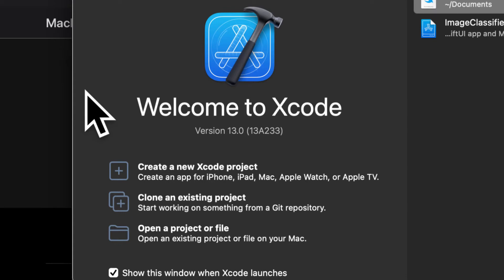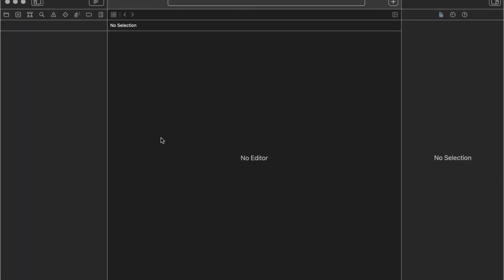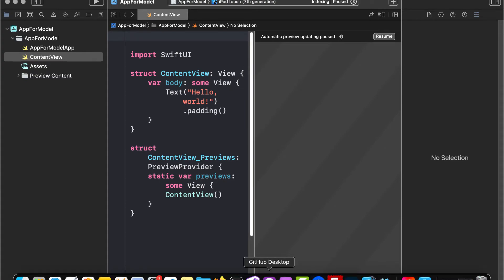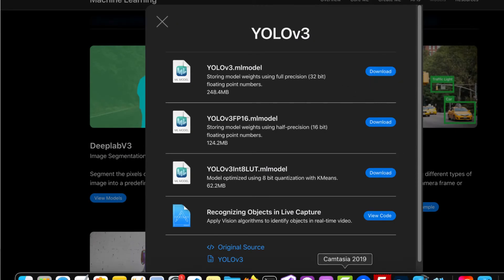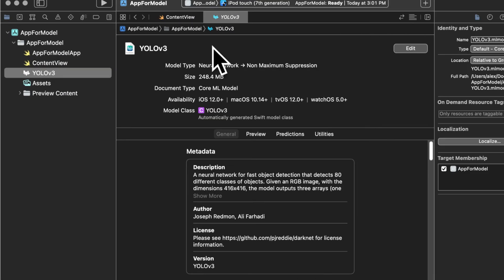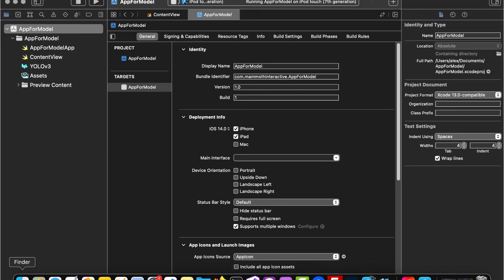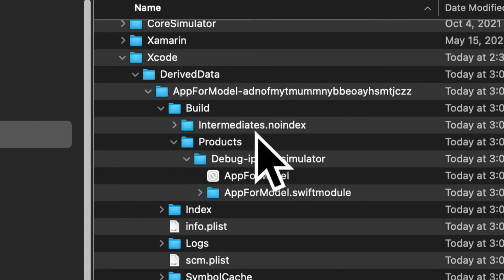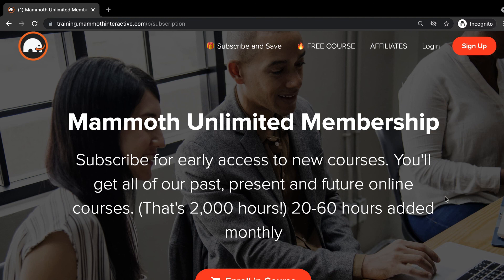Compile CoreML Model in Xcode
Compile CoreML model in Xcode   Convert mlmodel to mlmodelc by Alexandra Kropova from Mammoth Interactive with Xcode 13.

● coreml swiftui
● coreml tutorial
● coreml ios
● core ml object detection
● coreml ios swift
● tips coreml
● apple coreml
● xcode core ml
● object detection core ml
● swiftui core ml
● ios machine learning
● xcode machine learning
● swiftui machine learning